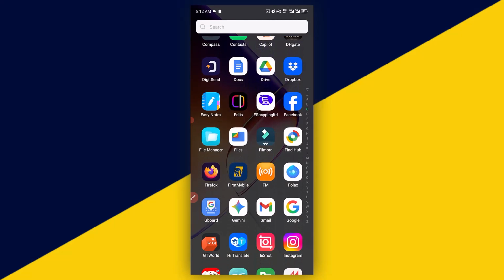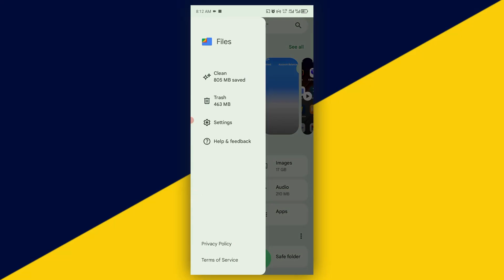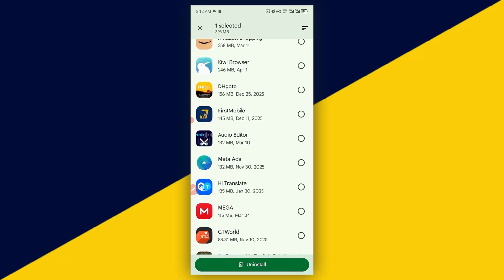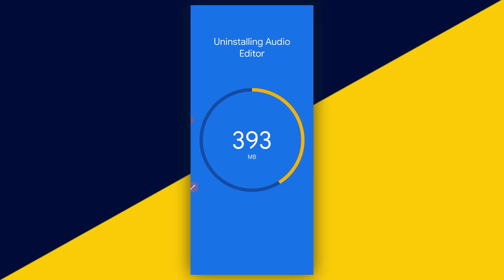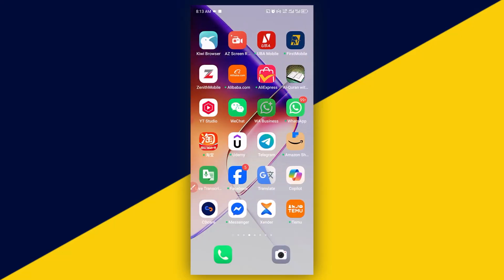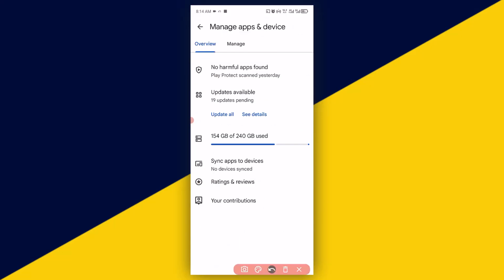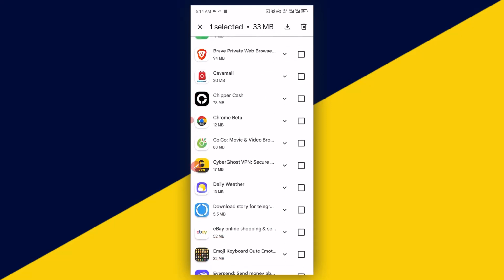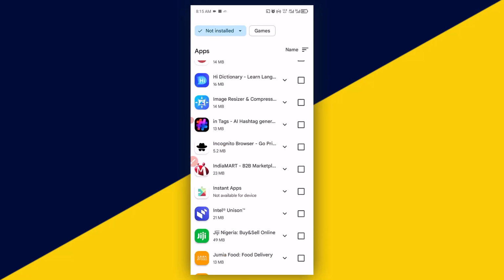Android Storage Cleanup Guide Remove Unused Apps Quickly